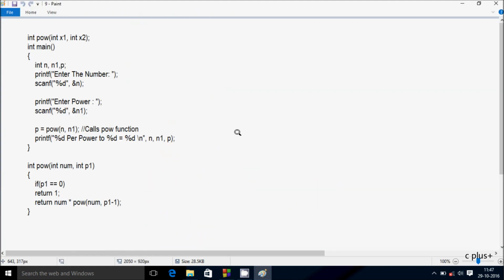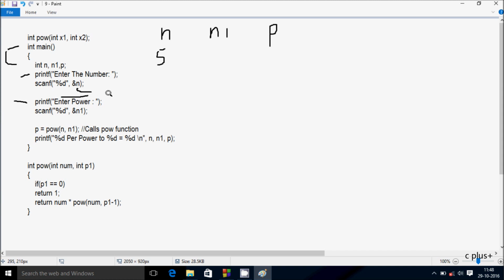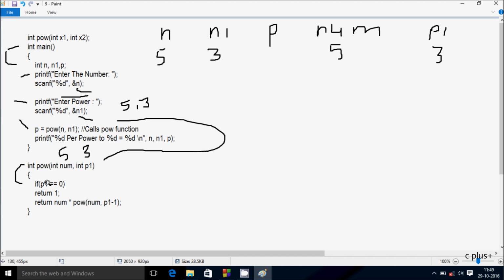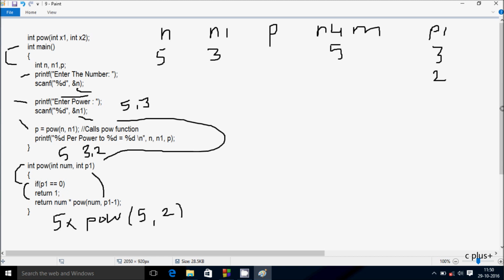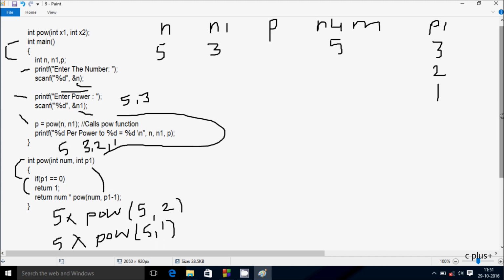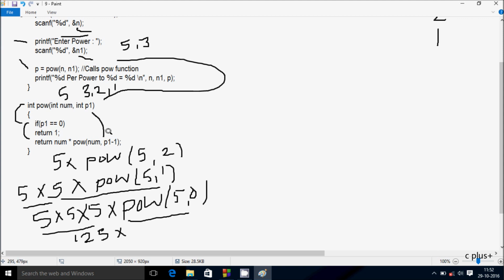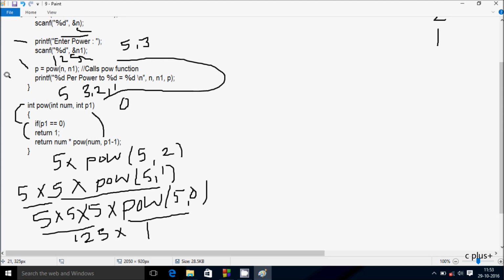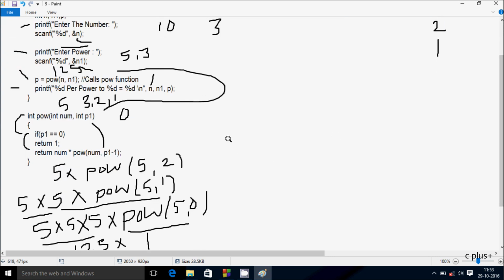C Program To Find Power Of a Number Using Recursion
Find power of a number using recursion using c program
Calculate Power using Recursion in C